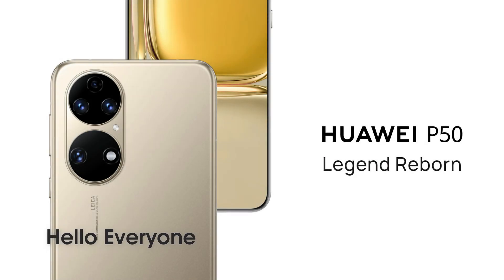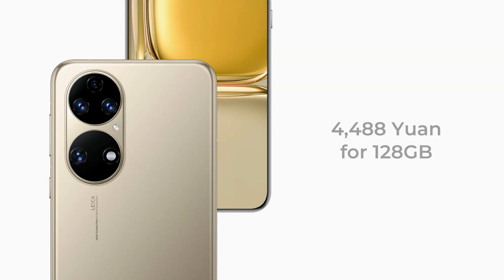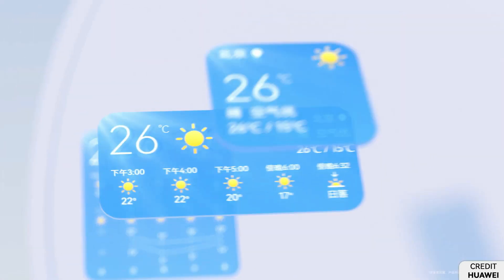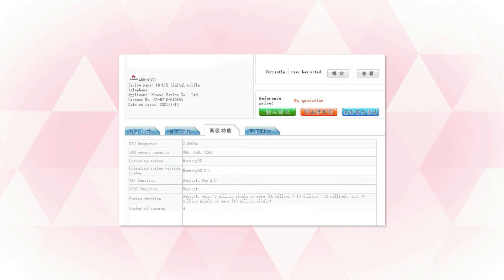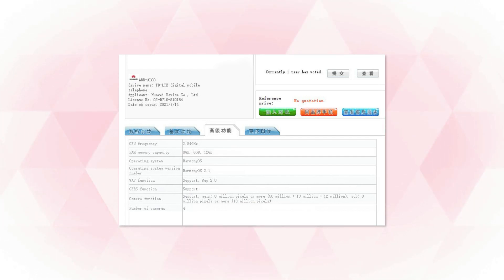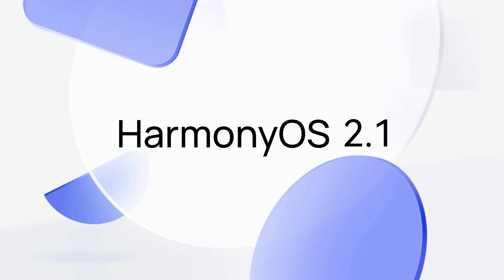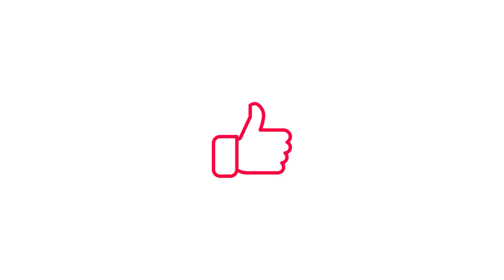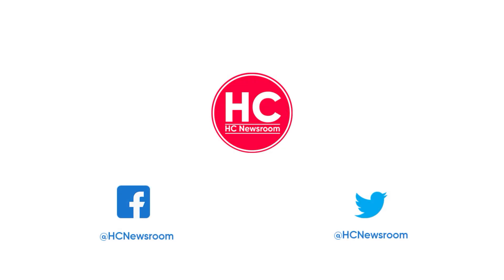No HarmonyOS 2.1?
Huawei has recently launched its Huawei P50 standard device that comes with new features and provides a powerful camera system. The phone runs HarmonyOS 2.0.1 and not the HarmonyOS 2.1. So, does that mean, the HarmonyOS 2.1 won't come?